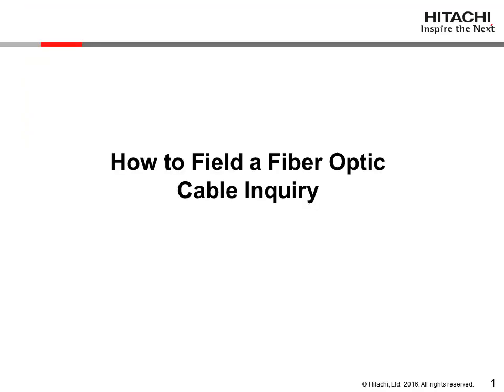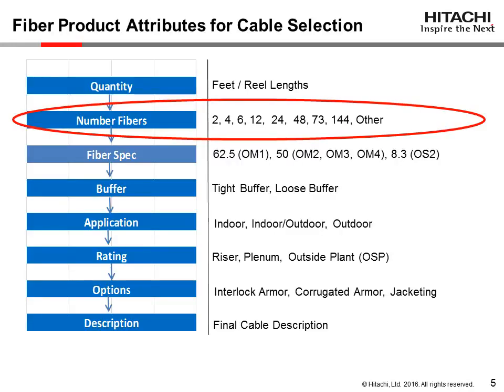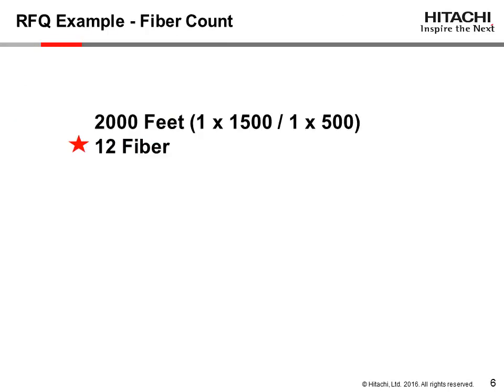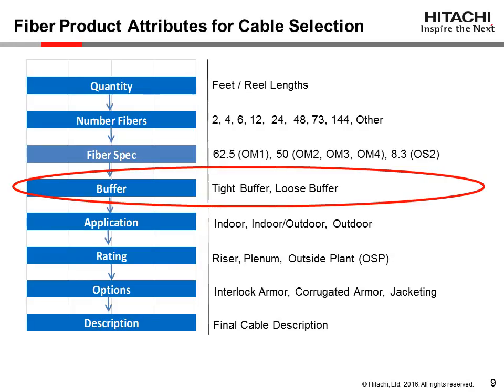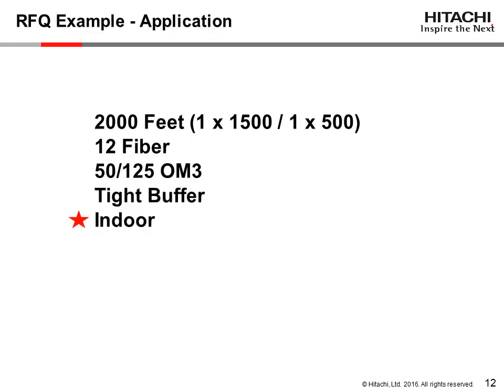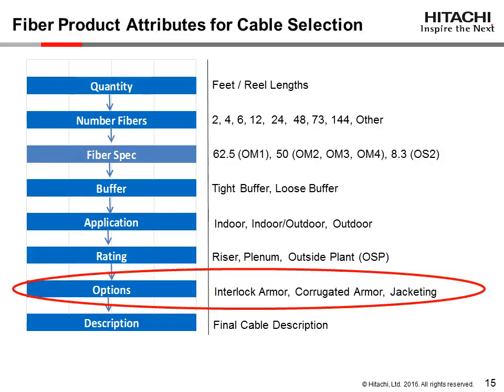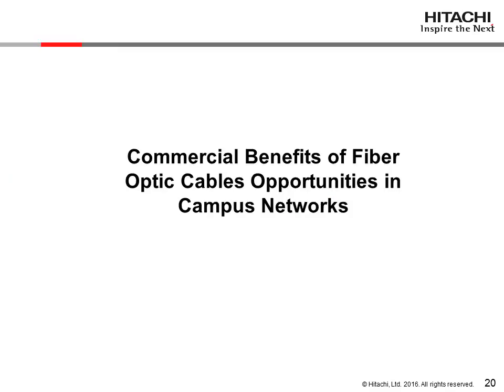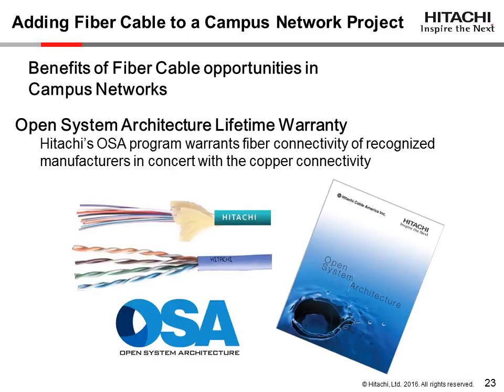HCA Fiber Optics Part 4 How to Field a Fiber Cable Inquiry